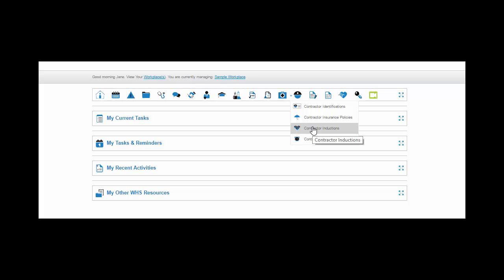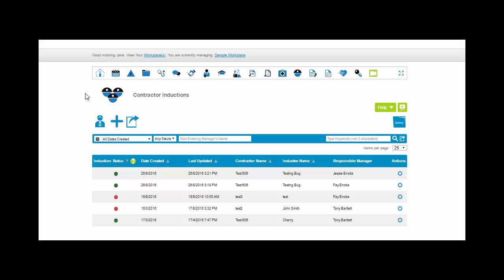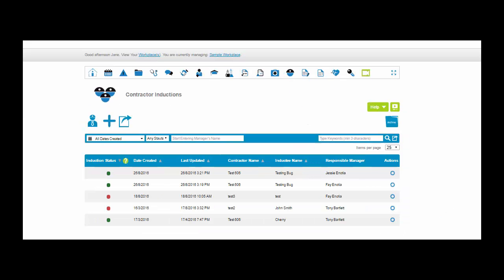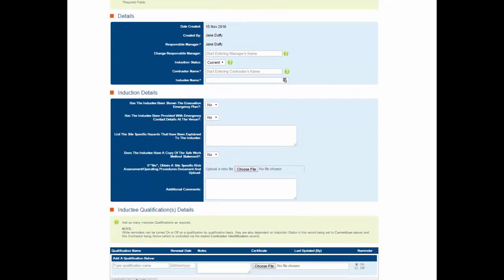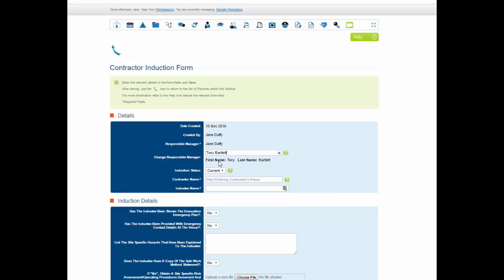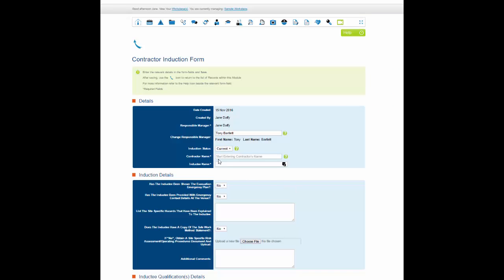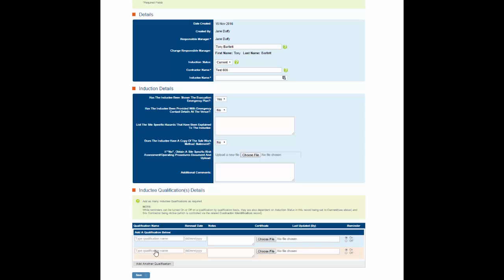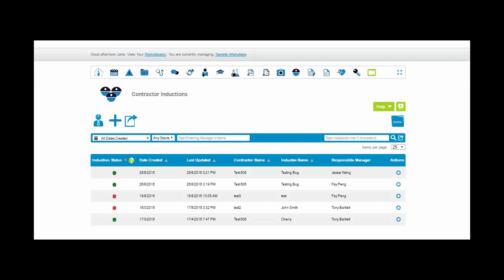GELSafe - Contractor Inductions (Desktop)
This tutorial demonstrates the Contractor Inductions module of the GELSafe System, in a desktop web-browser.

GELSafe is a WHS Management System.